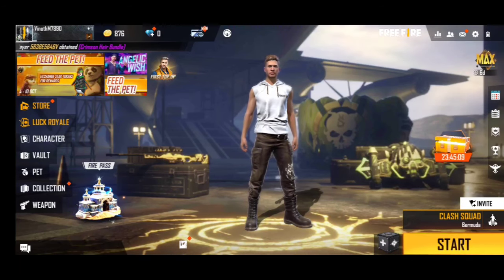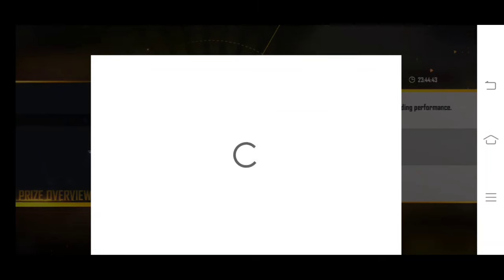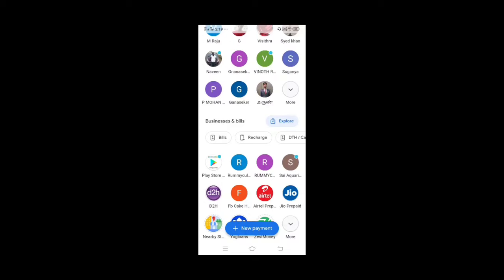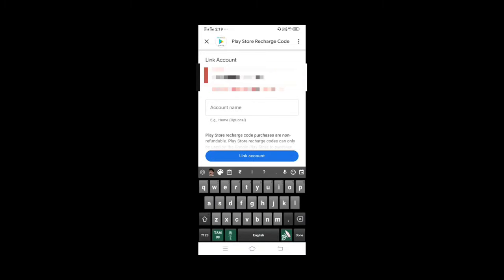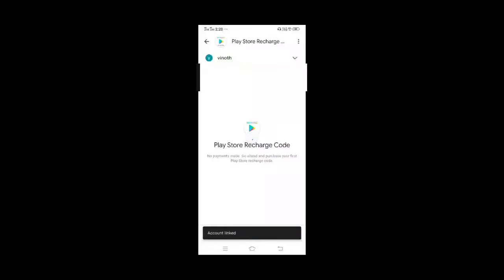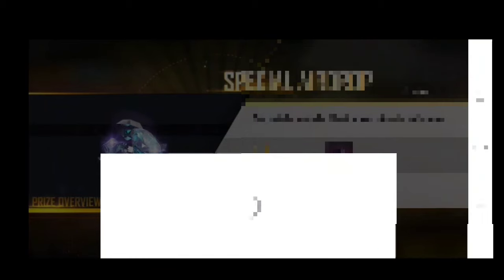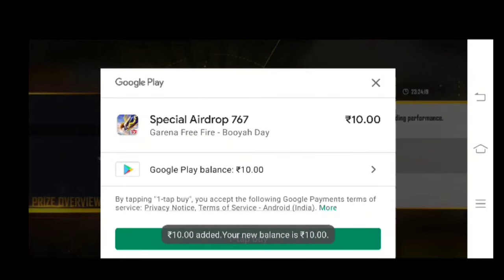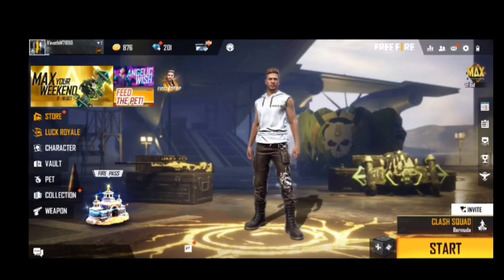how to free fire top up redeem code tamil | Free Fire Lover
freefire topup செய்வது Reedom code topup செய்வது எப்படி என்று மிக தெளிவாக சொல்லி இருக்கிறேன்..